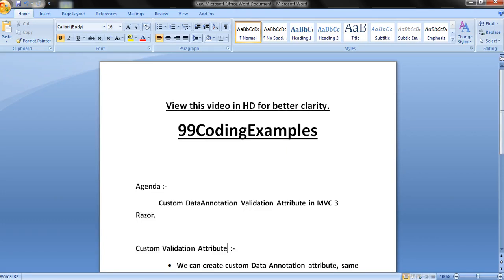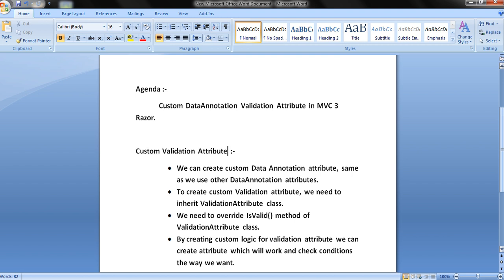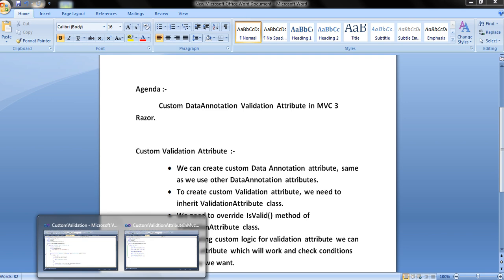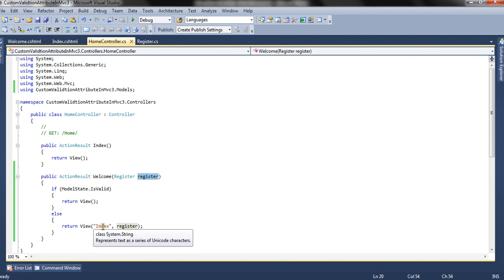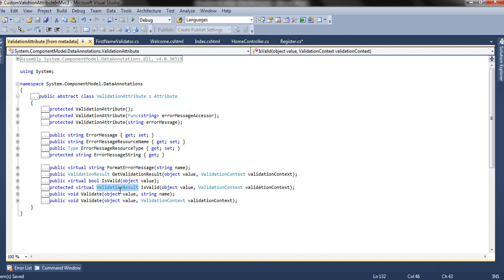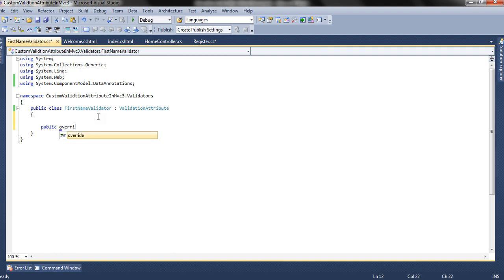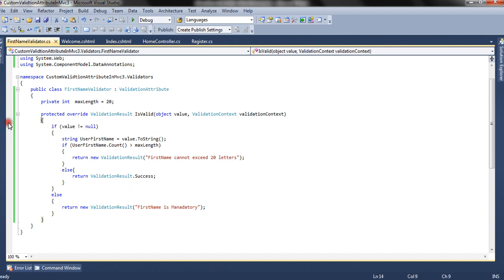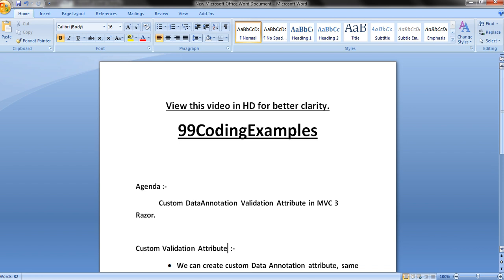Custom DataAnnotation Validation Attribute in MVC3 Razor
In this video, we have shown how to create Custom DataAnnotation Attribute in MVC3 razor for validation.

• We can create custom Data Annotation attribute, same as we use other DataAnnotation attributes.
• To create custom Validation attribute, we need to inherit ValidationAttribute class.
• We need to override IsValid() method of ValidationAttribute class.
• By creating custom logic for validation attribute we can create attribute which will work and check conditions the way we want.